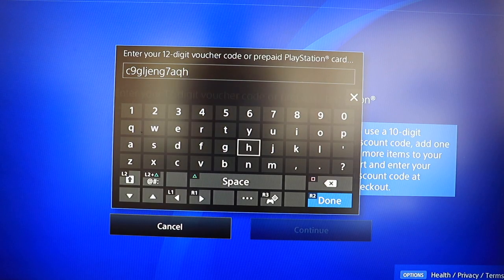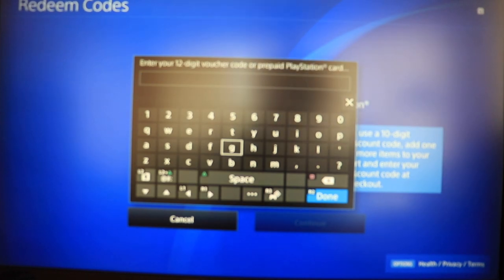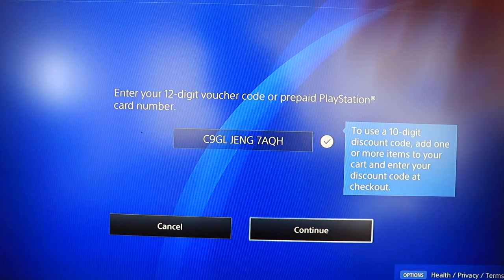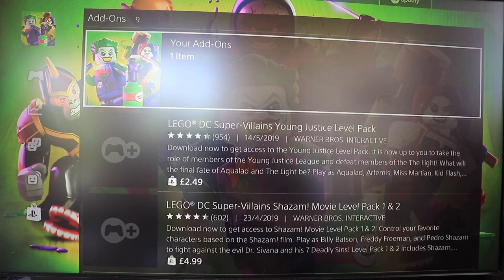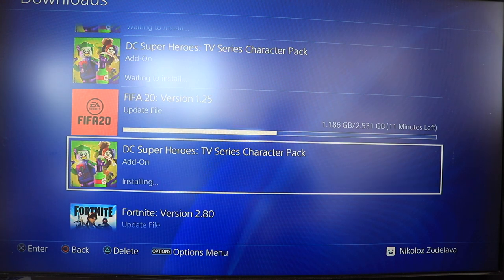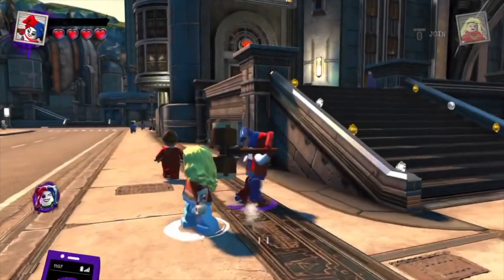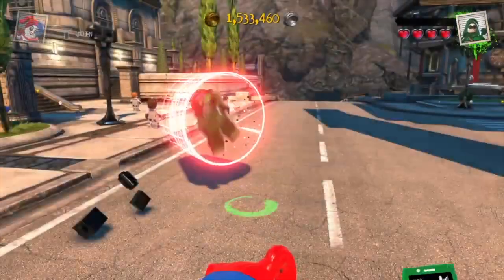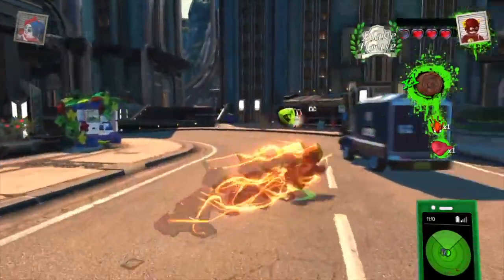How to Unlock DLC TV Super Heroes Pack For Free Using Game Included Code In Lego DC Super Villains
Lego dc super villains is a great game based on the charaters from the DC universe. This game allows players to play as hundreds of playable characters, but there is a DLC, Downloadable Content, that unlocks even more, cooler characters from the famouse Tv Shows, Movies etc. One of the DLC Packs can be unlocked by using a voucher code that came with the game itself. In this video I will teach you how to redeem this voucher code in the playstation store and by this unlock seven new downloadable and playable characters in Lego DC Super VIllains For Free. This DLC Pack includes characters from some of the most iconic tv shows such as Arrow, Supergirl, Flash and Dc's Legends of Tomorrow. These characters are, Green Arrow, The Flash, Supergirl, The Atom, Vibe, Black Lightning and Mr. Terrific. Let us finally unlock all these characters for free!

⏱Timestamps⏱
0:00 Intro
0:22 In Which account to sign in
01:12 Redeem Voucher Code
04:25 Download the pack
06:05 Install the pack
06:40 Launch the game
08:08 Checking the characters

🖲 Playstation 4 I Use
🎮 Playstation game controller

🖥 iMac (Couldn’t find my model so the link is for the latest one)